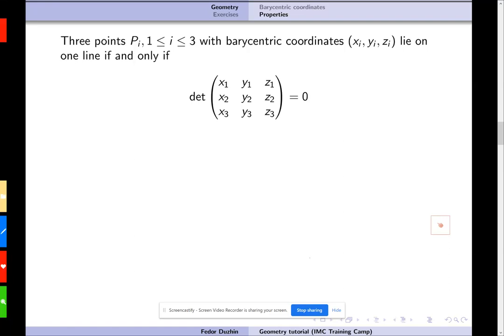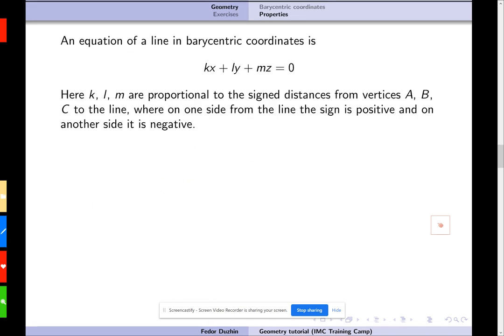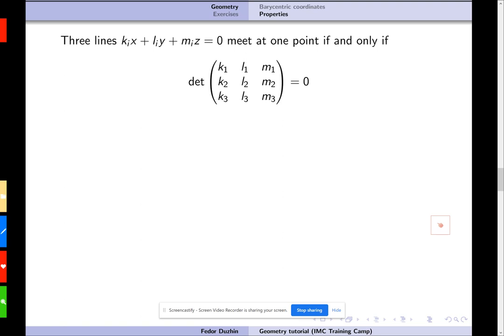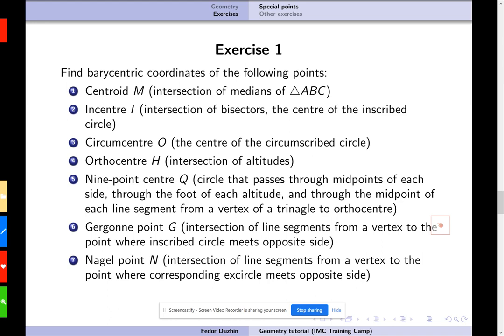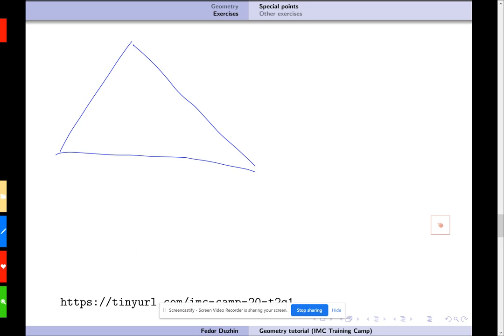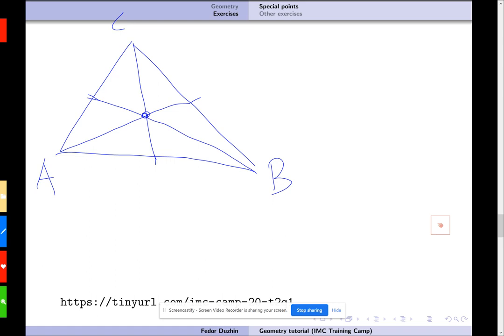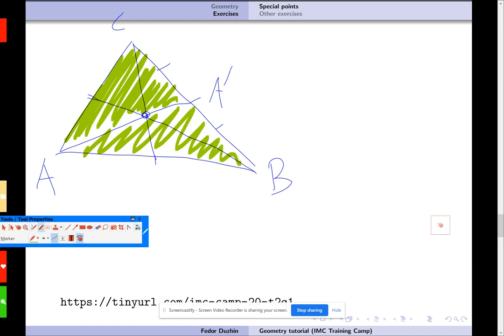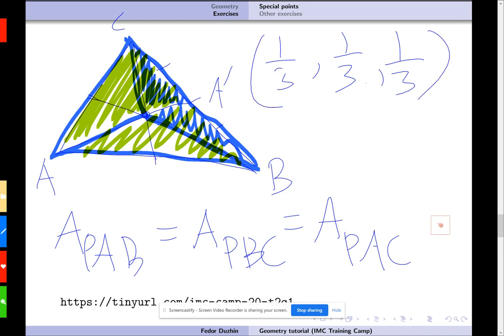IMC Camp 2020. Geometry. Part 4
Properties of barycentric coordinates